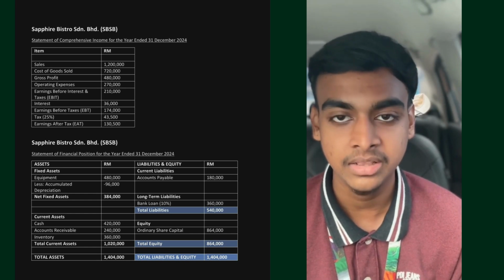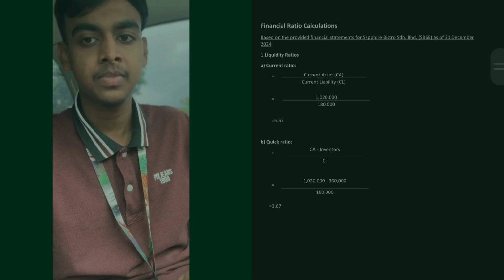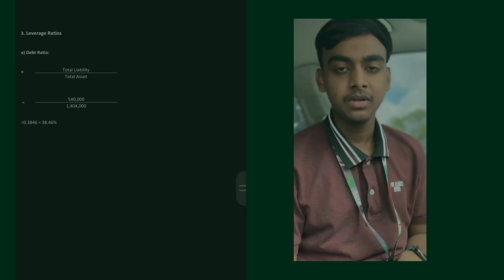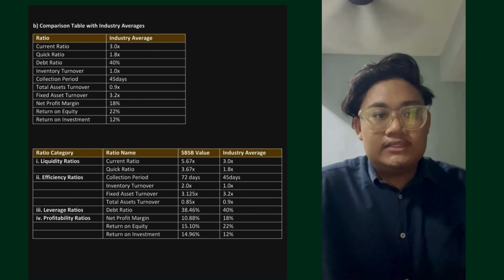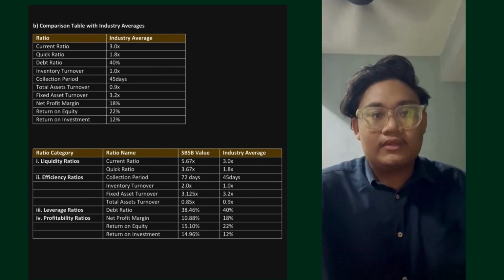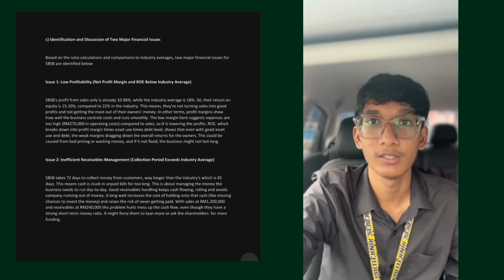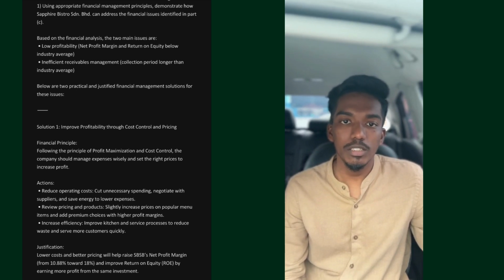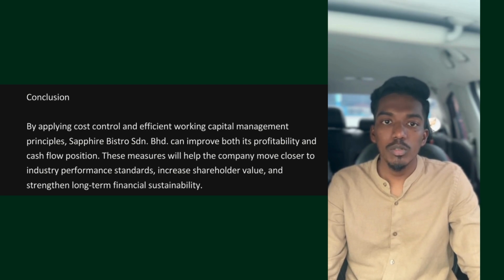BUSINESS FINANCE VIDEO PRESENTATION